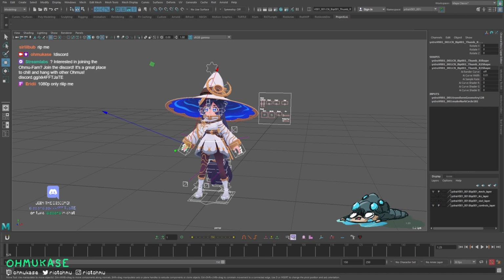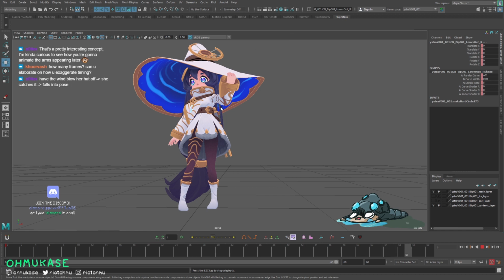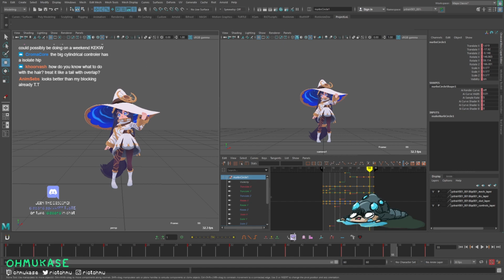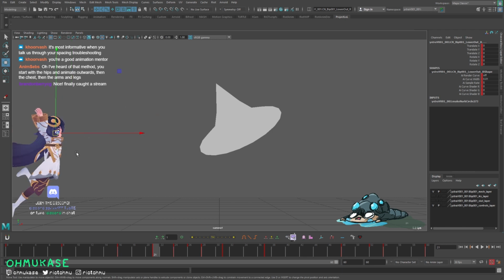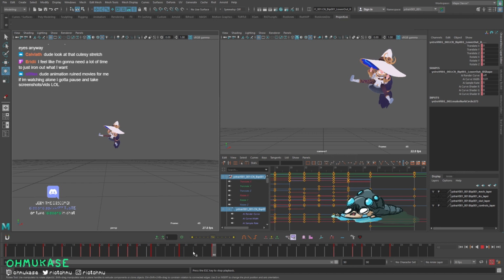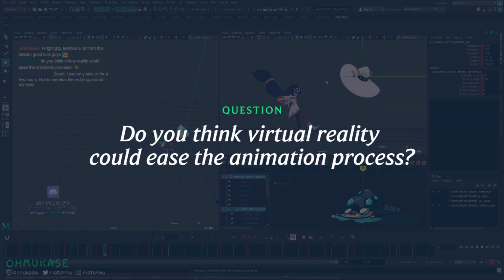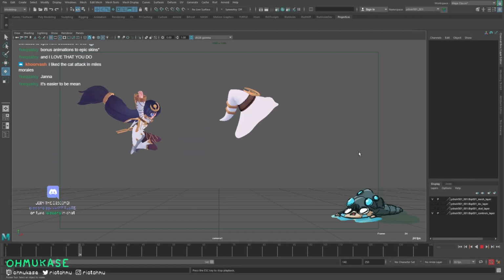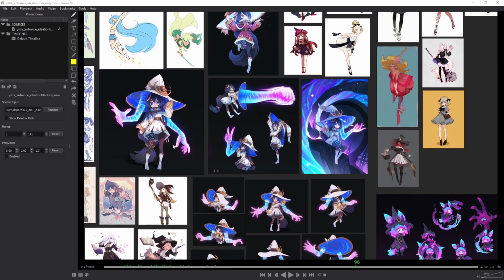Animating Ystra Stream - Part I: Blocking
An edited version of our Ystra Animation Stream from April 4, 2021. Part I covers a ~three-hour stream where I talk through my initial ideation blocking process for a small "hello" introduction animation using the Ystra character rig.

Looking for ways to improve preserving the streams and information discussed. Hopefully this is helpful in some way!